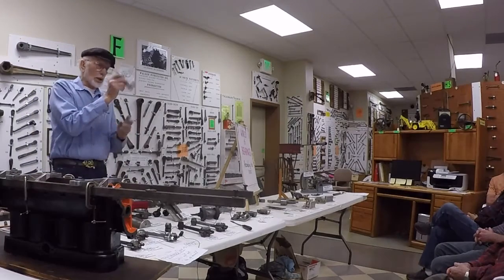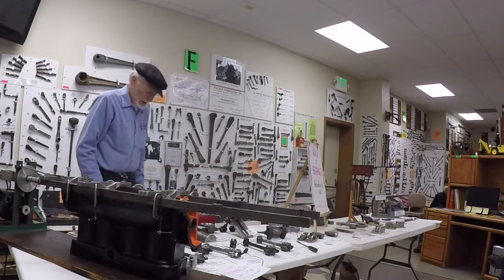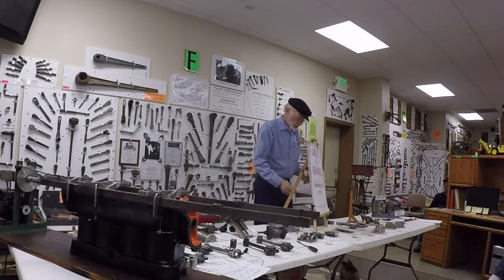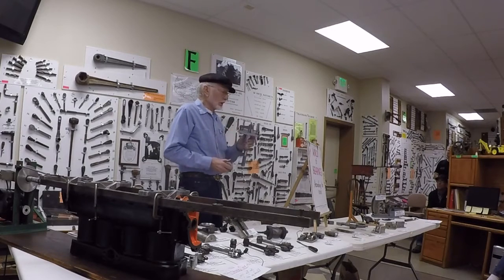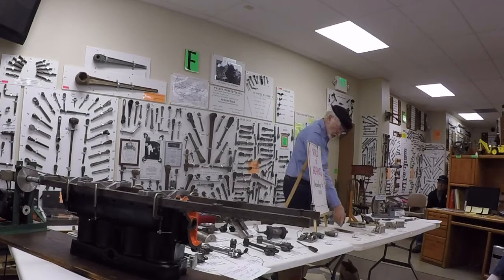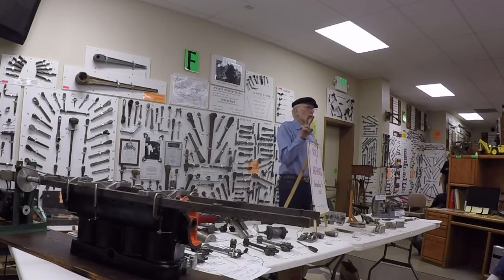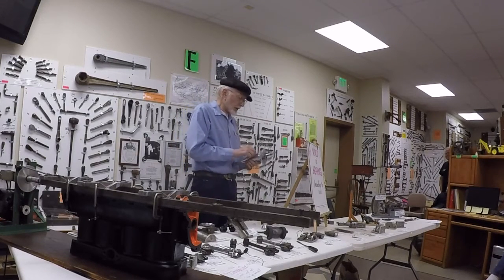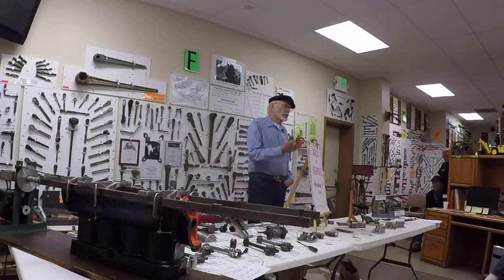Babbitted Bearing Manufacturing Part 4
Segment four of the class on how to pour babbitt bearings for the Model A Ford.